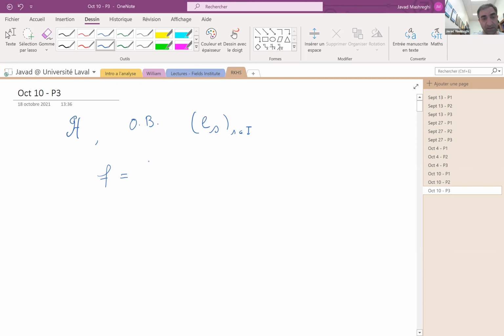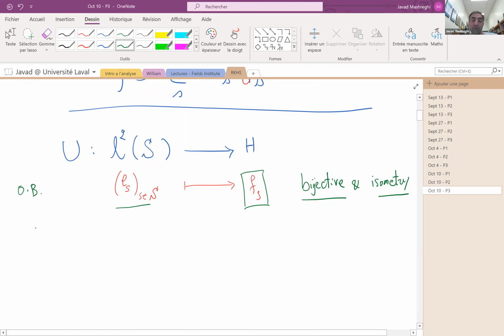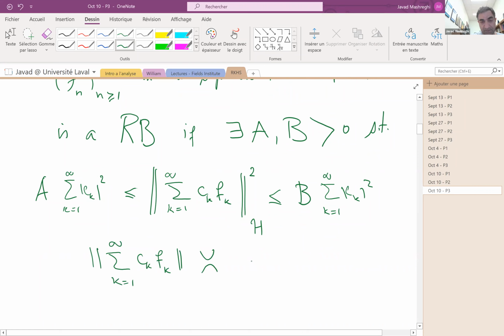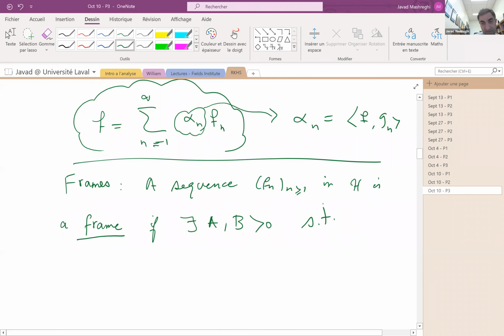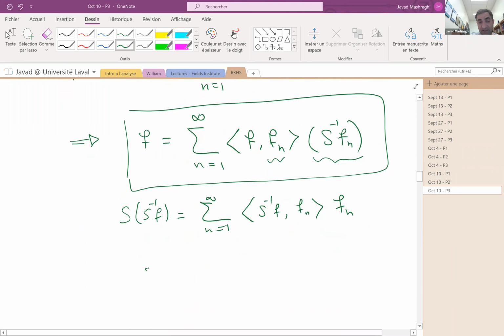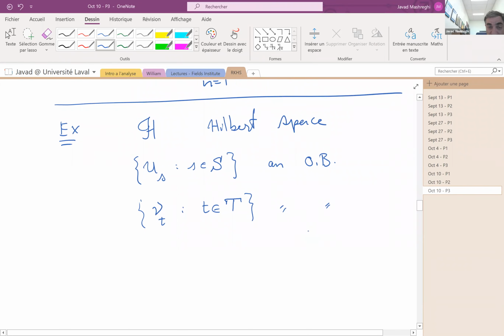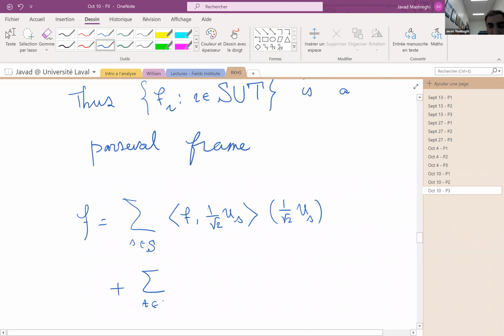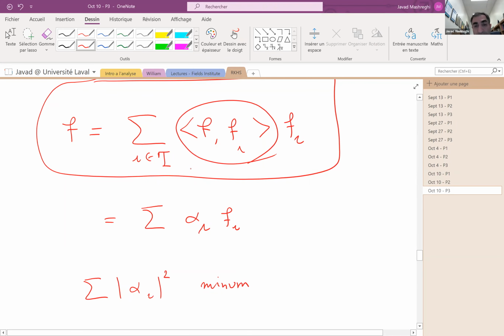Advanced Course II: Reproducing Kernel Hilbert Space of Analytic Functions Lecture 5: Part 3